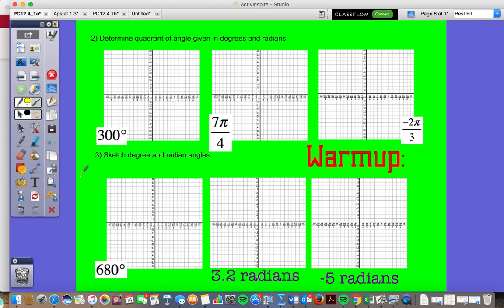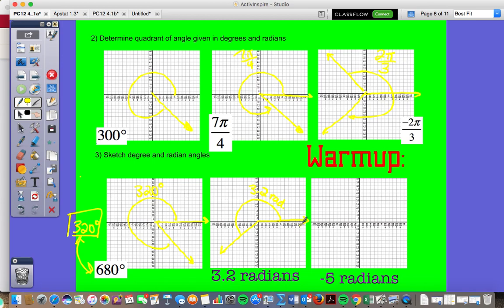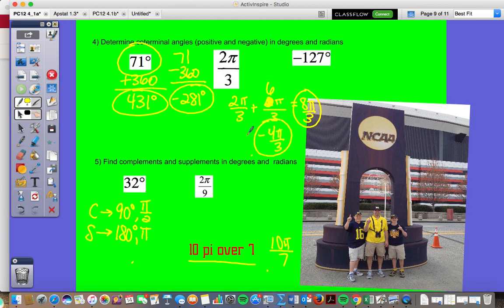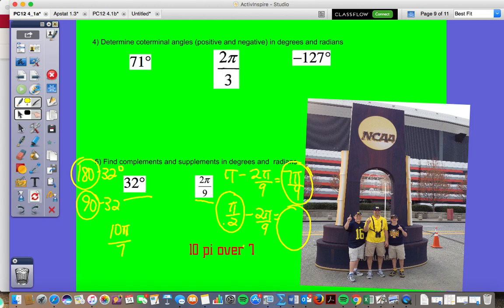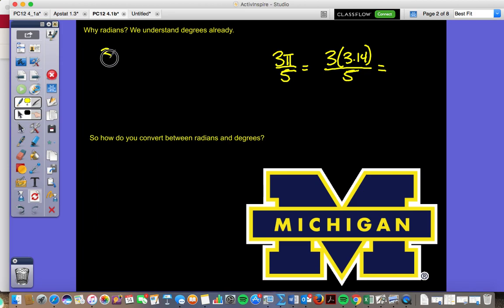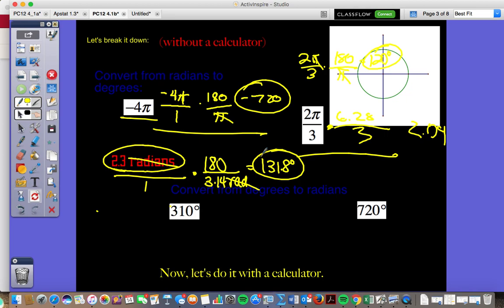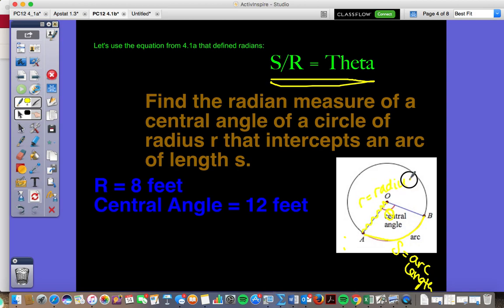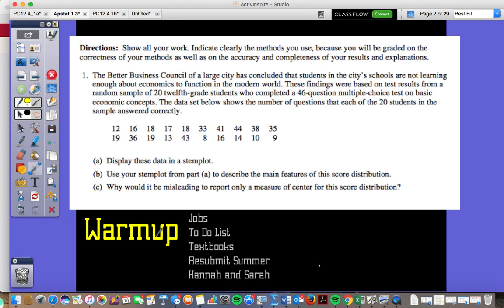Podcast Section 4 1